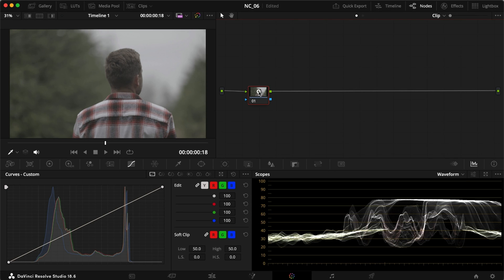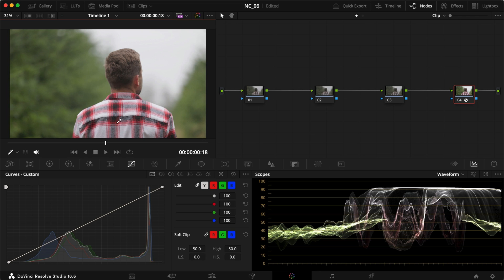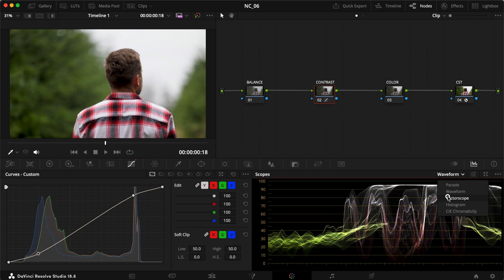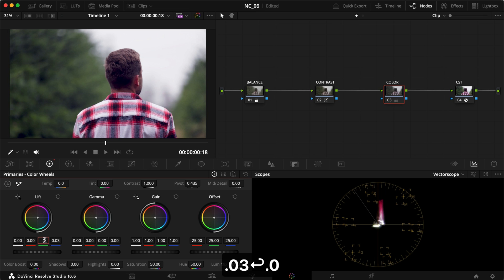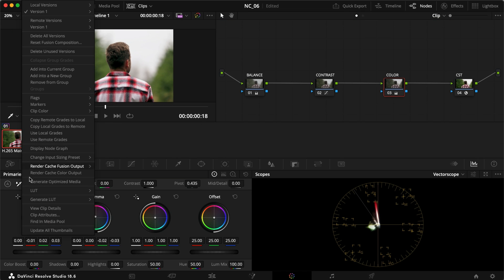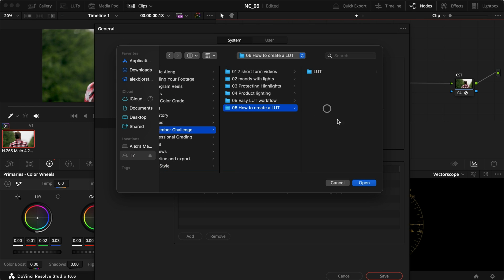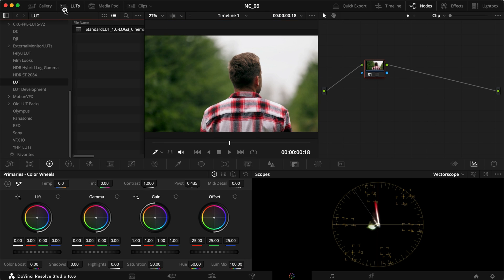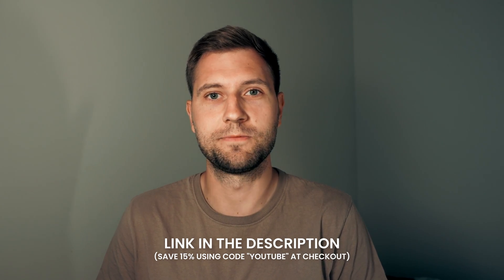How to create a LUT in DaVinci Resolve 18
The sole purpose of this video was to show you exactly how to create and export a LUT, not necessarily the best possible LUT as that's subjective but how to do it.

If you want to learn how to create good LUTs for yourself or to sell, consider joining my Color Grading course, where I teach you exactly that

Video LUTs
🎨 LUTs (25% using YOUTUBE25)

Overview
00:00 - Intro
00:18 - Conversion
00:46 - Contrast
00:57 - Color Balancing
01:20 - Adding a flavor of Color
01:45 - Exporting into a LUT
02:05 - Using the LUT
02:35 - Learn Color Grading and How to Build Great LUTs